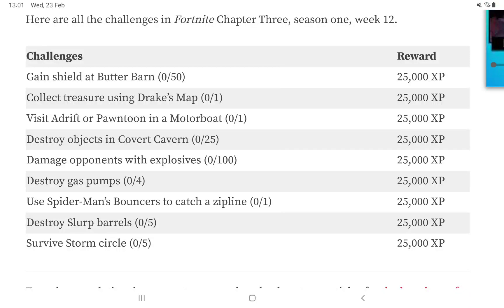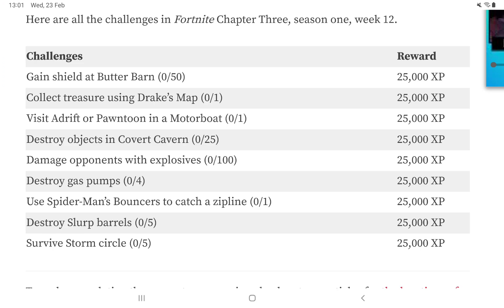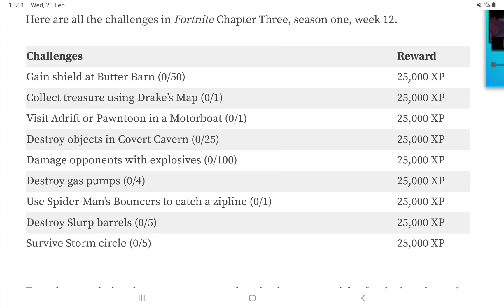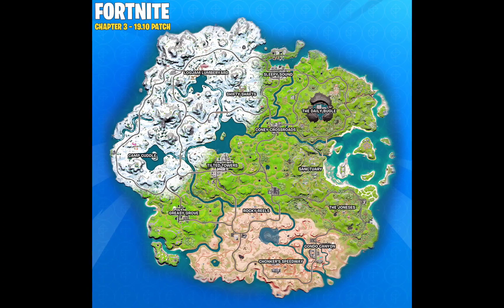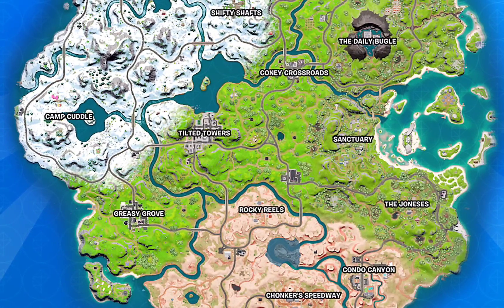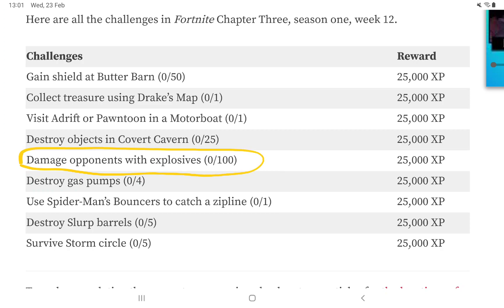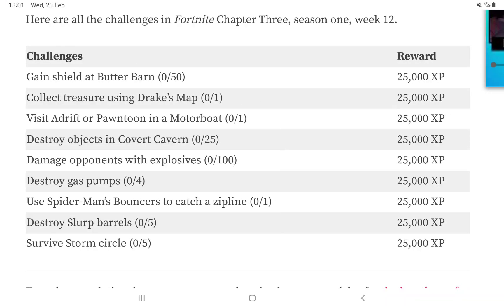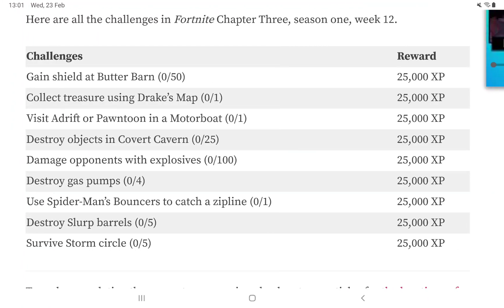FORTNITE ALL Week 12 LEAKED Challenges & Season Quests How to Easy Guide Complete Chapter 3 Season 1